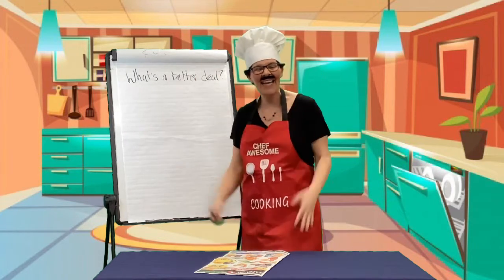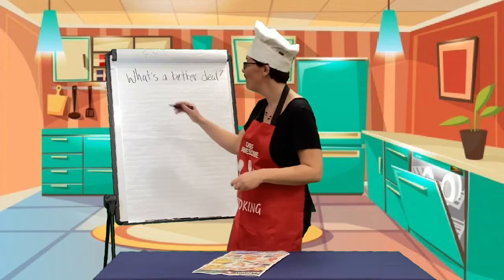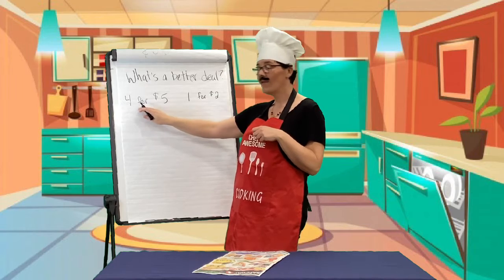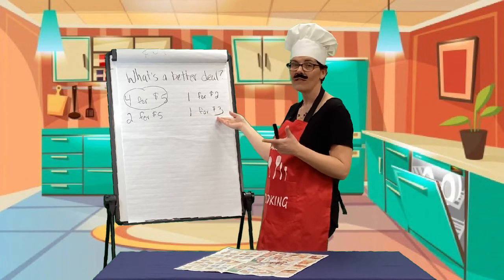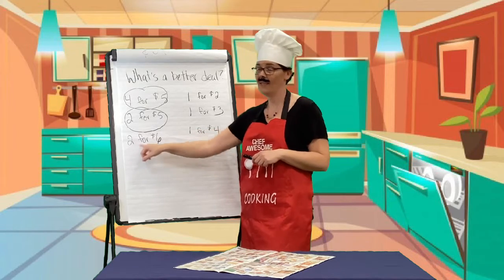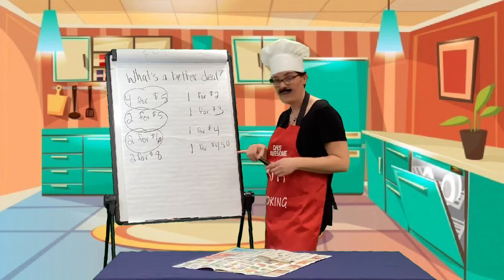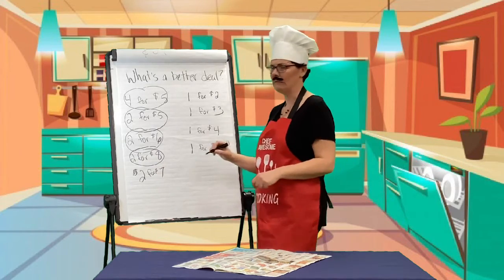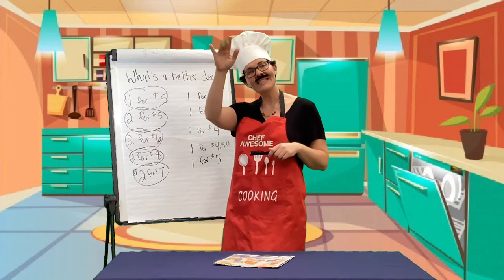Kitchen Math with Chef Awesome: “What’s a better deal?”